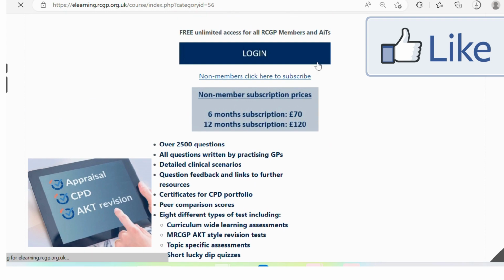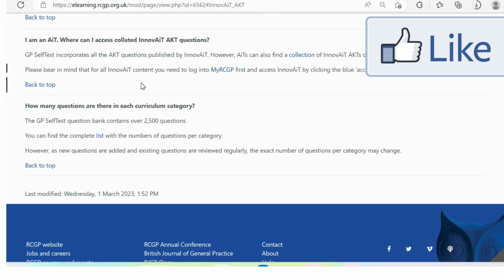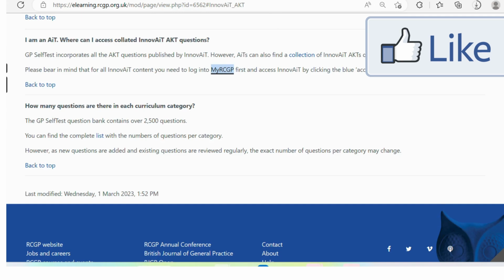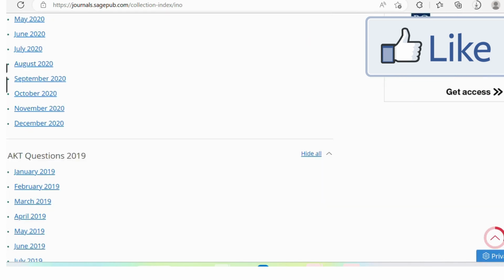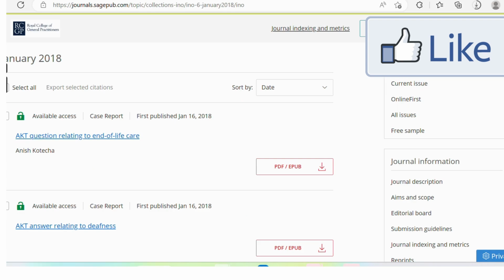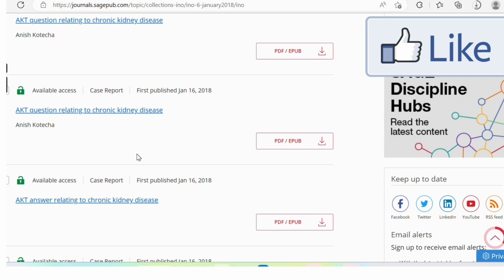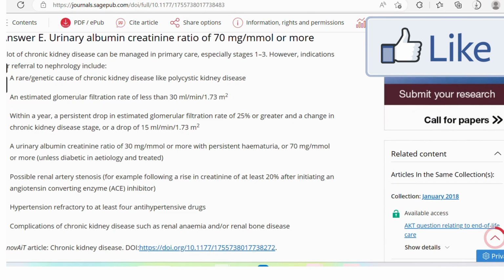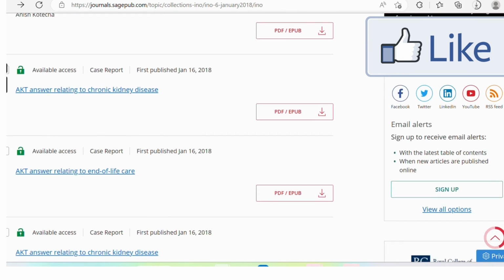PASS AKT EXAM- HOW TO ACCESS FREE RCGP INNOVAIT AKT QUESTIONS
This video talks about how to access the RCGP  INNOVAIT AKT for the RCGP AKT Exam.